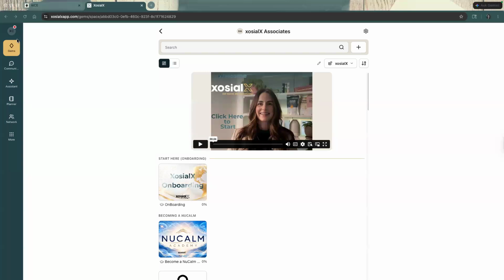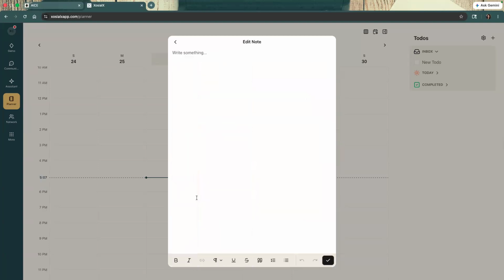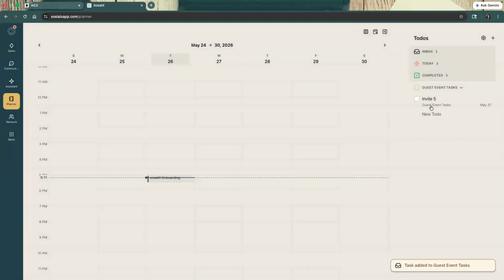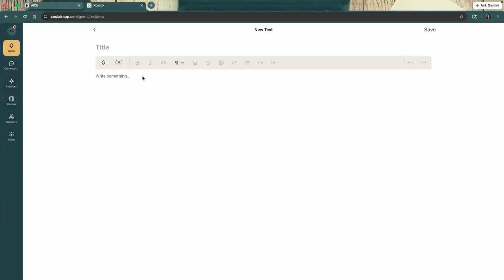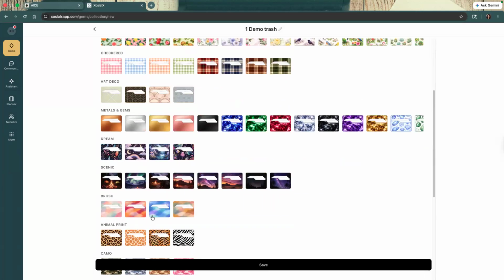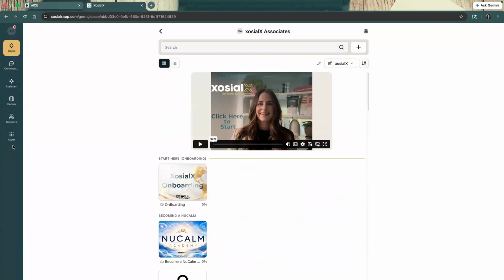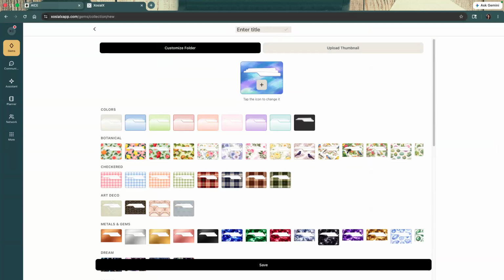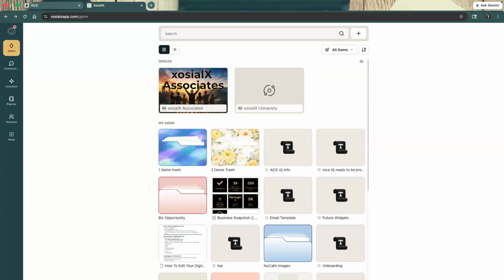xosialX app training 052626